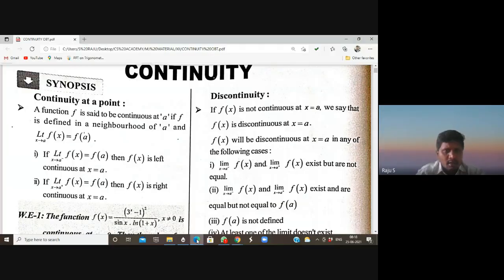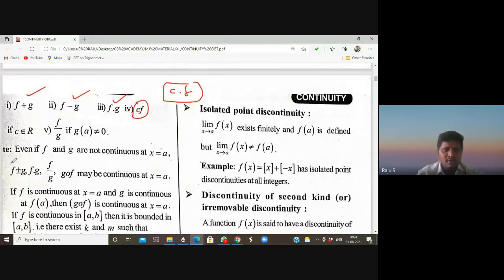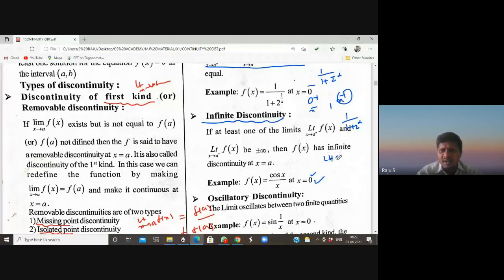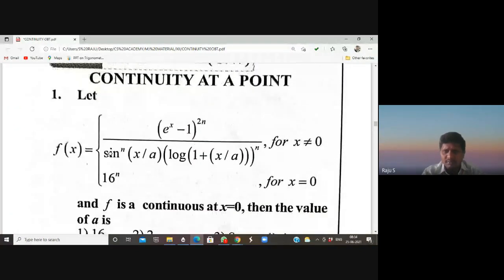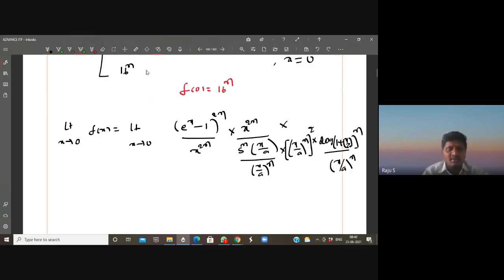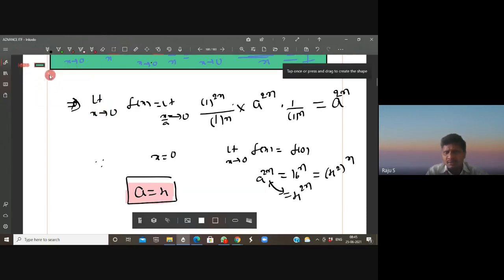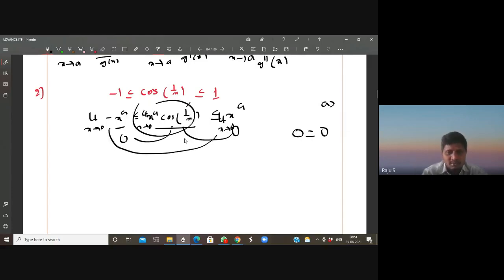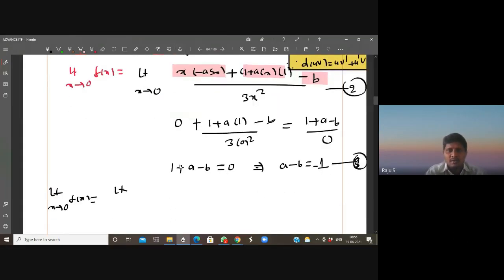01 CONTINUITY OBT